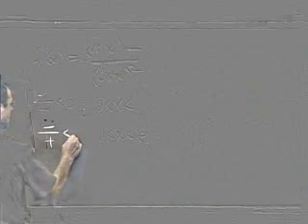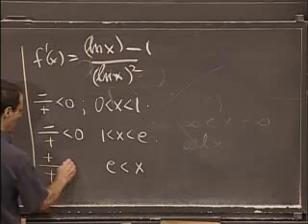Lec 11, 18 01, Single Variable Calculus, Min Max, Sketching, Example 3, contd 3